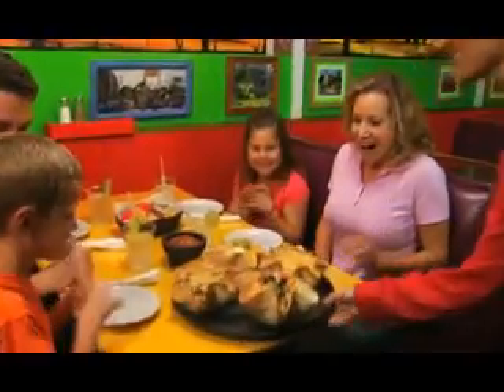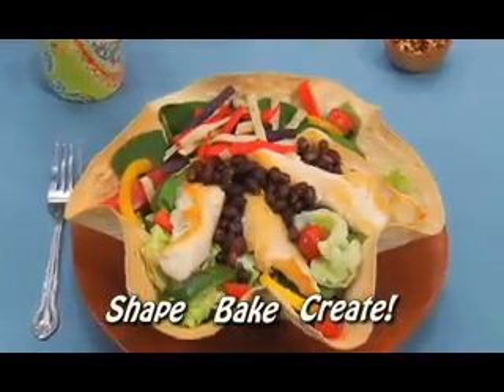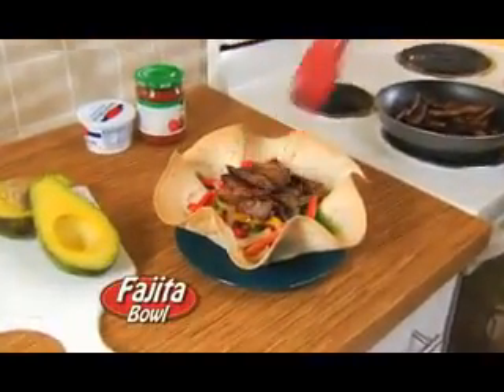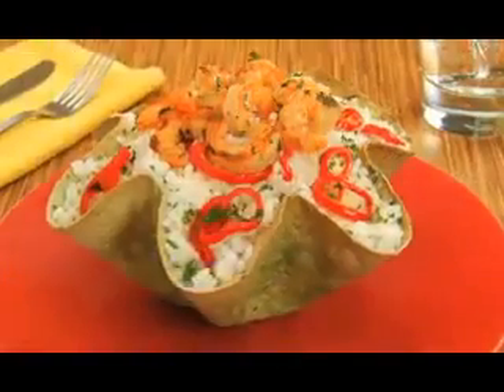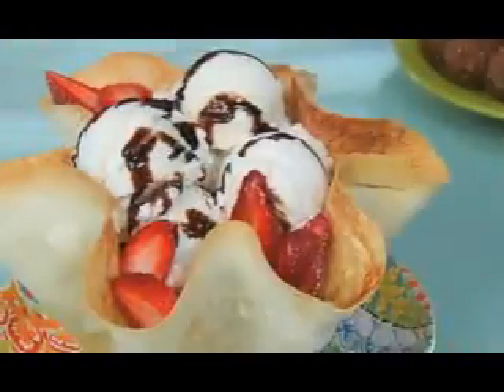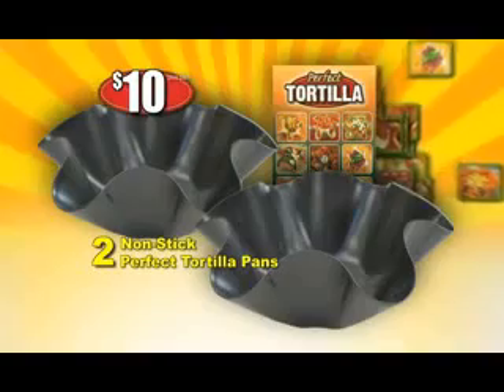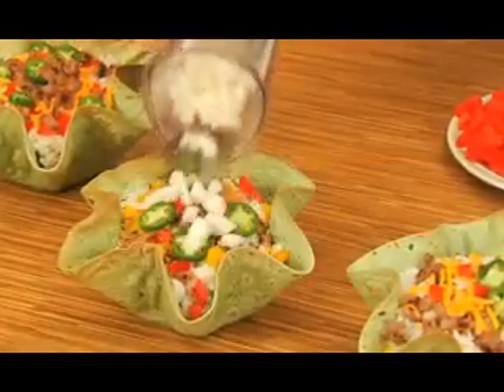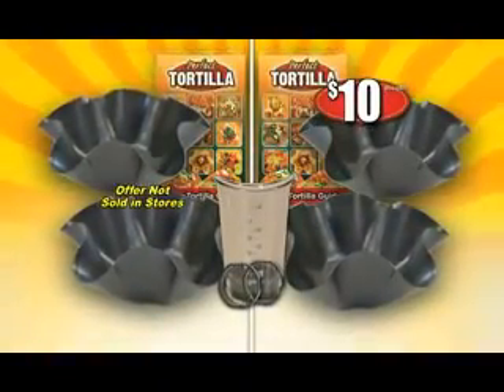Perfect Tortilla - As Seen On TV Blog - Perfect Tortilla Commercial